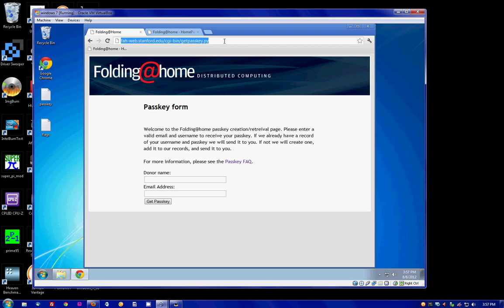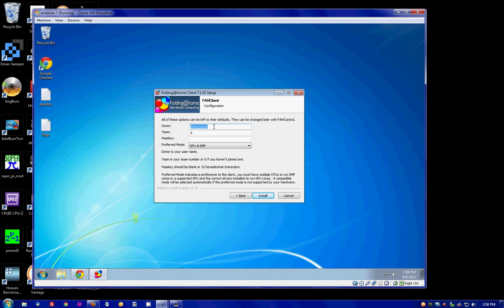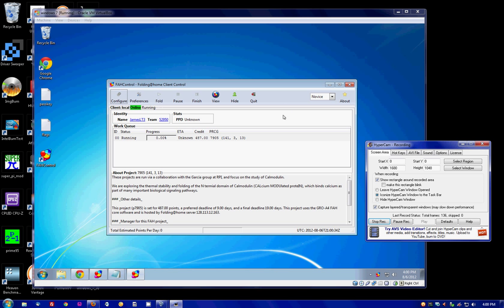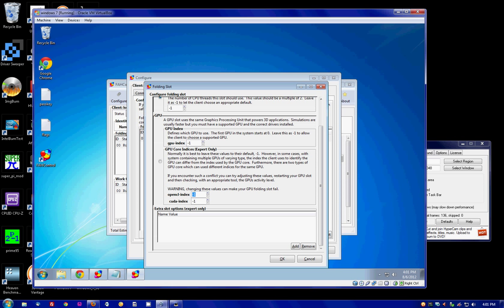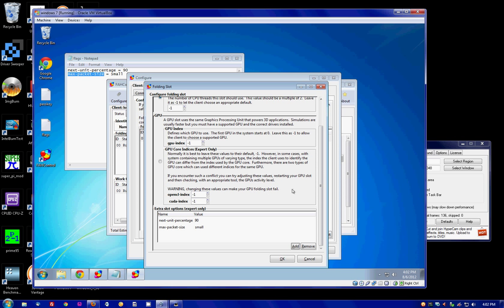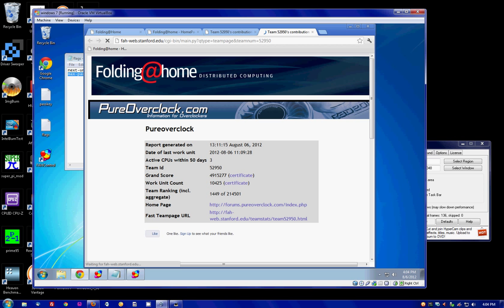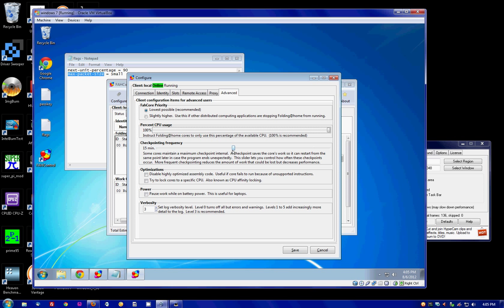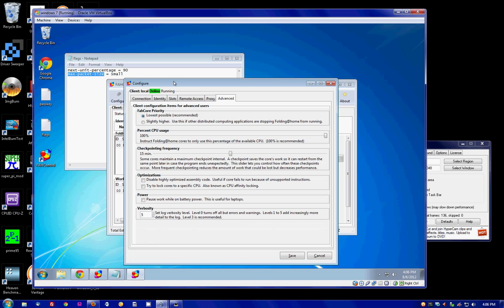Folding at Home Client Config Tutorial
This is a tutorial on how to install the Folding at Home client on your Windows PC. Help Pureoverclock.com find a cure fold for team #52950